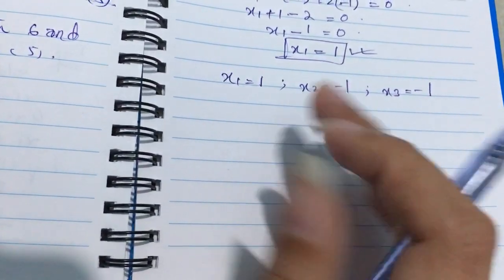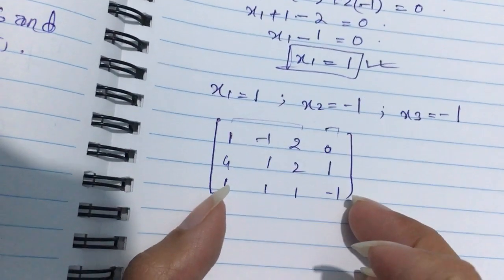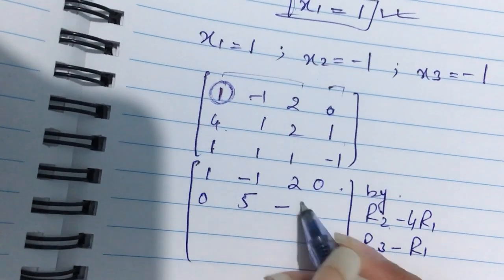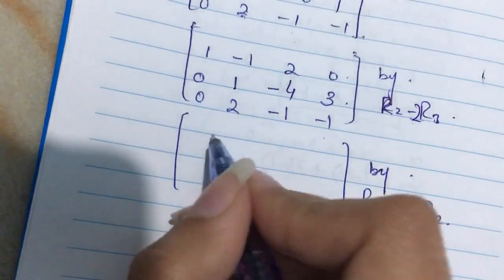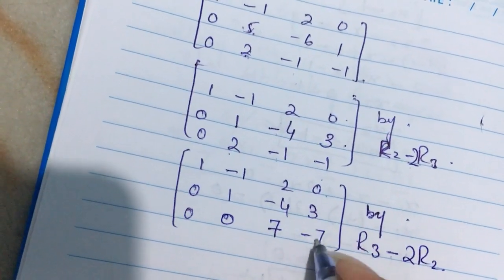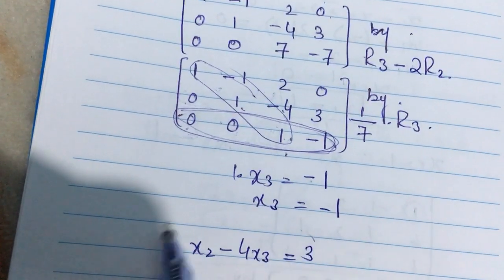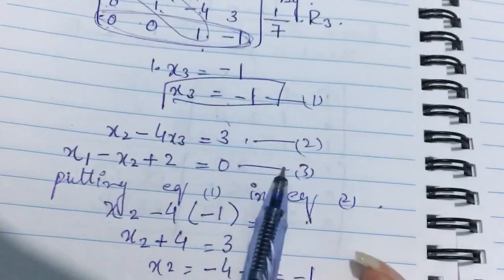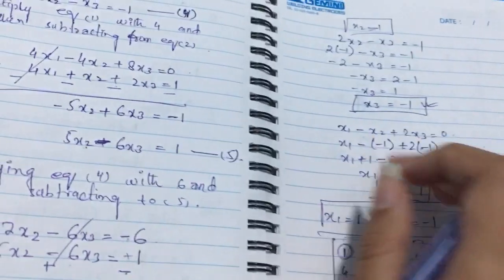Sol of system of linear equation by using Gauss Elimination Method 11.2